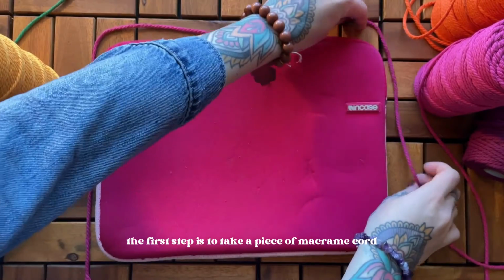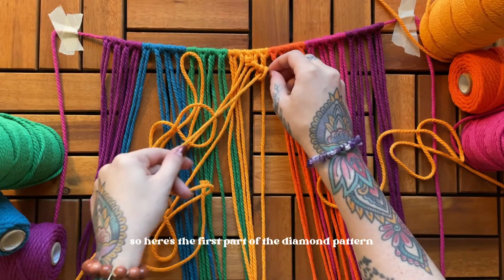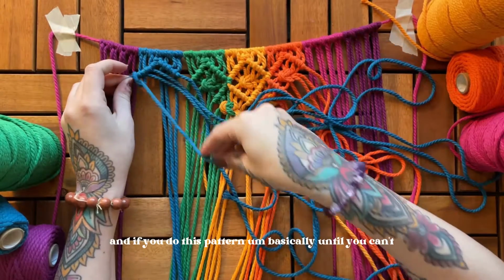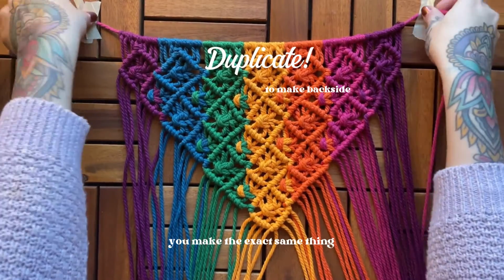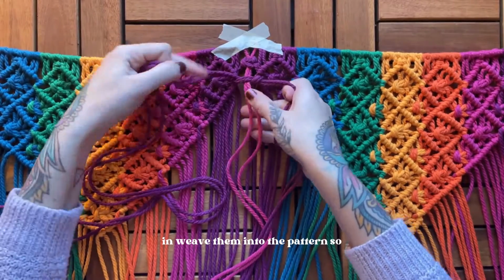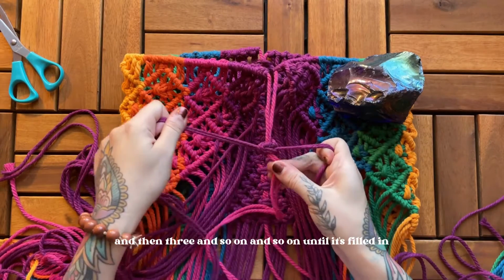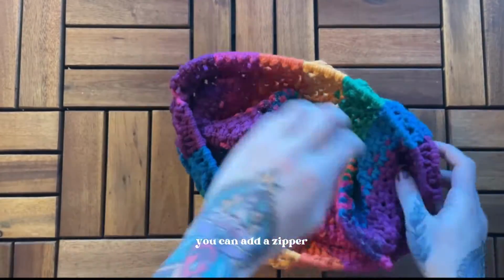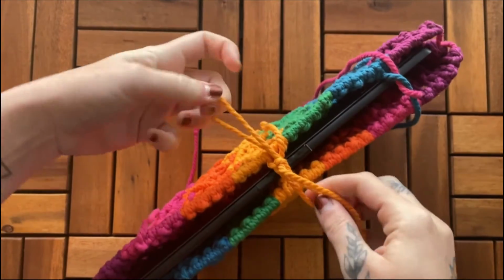How to Macrame a Laptop Case! Full Tutorial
Hey Y'all!
 Today I'm making a laptop case! If you try making this with me, let me see your beautiful creations, and let me know how the tutorial worked for you!

For more focused tutorials for specific knots,

Timecodes:
Intro - 00:00
Frontside Diamond Pattern - 00:08
First Side Seam Square Knot Pattern - 10:36
Second Side Seam Square Knot Pattern - 14:53
Bottom Seam - 17:25
Top Ties - 19:21
Outro - 21:31